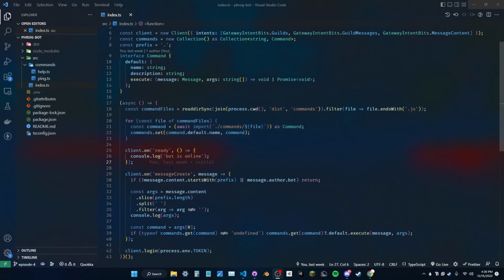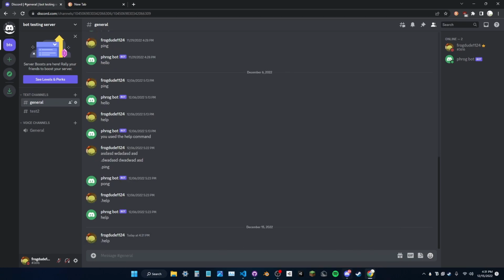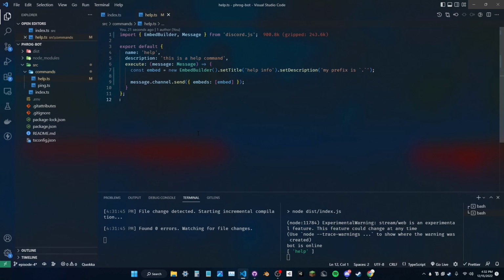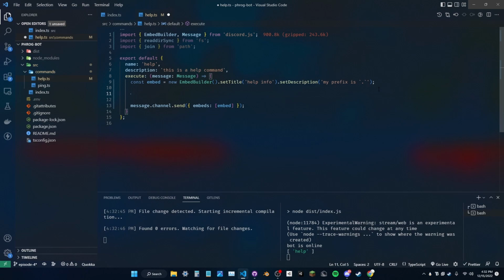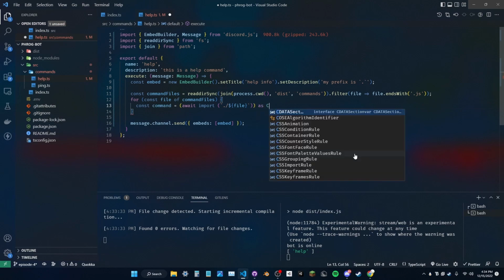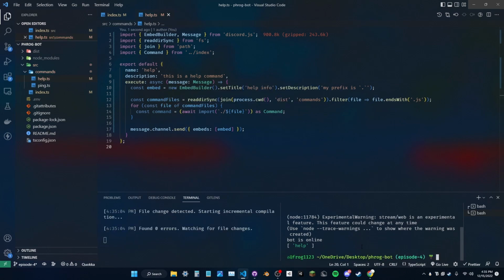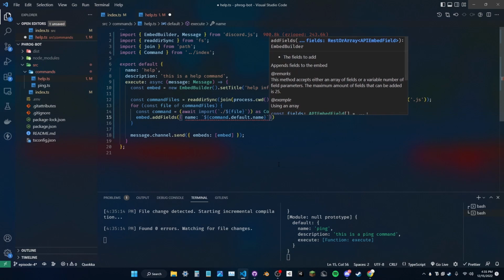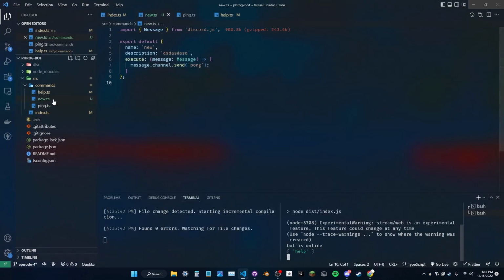Create a Discord bot - Help command [4]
chapters
0:00 intro
0:12 creating the help command
7:01 outro